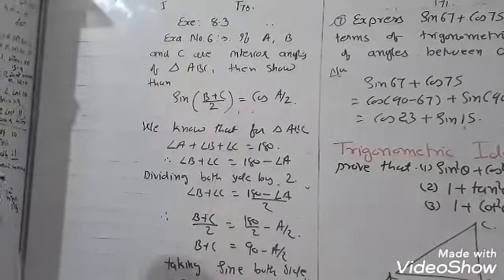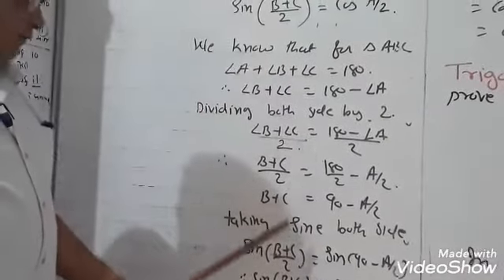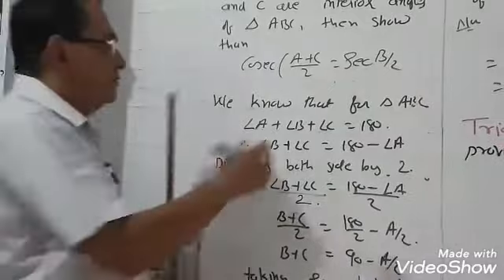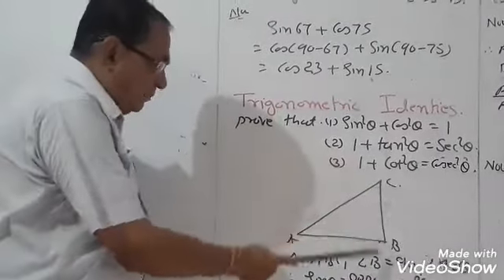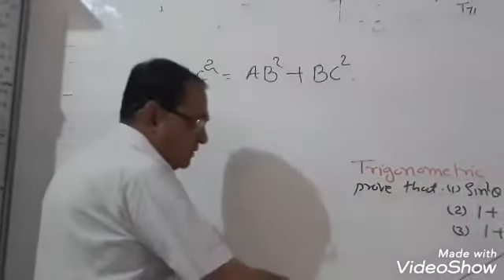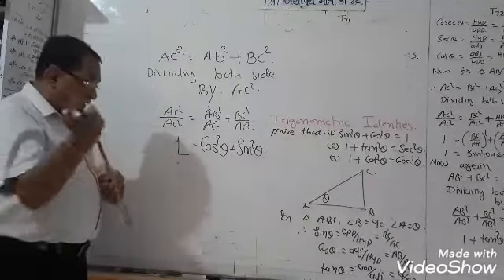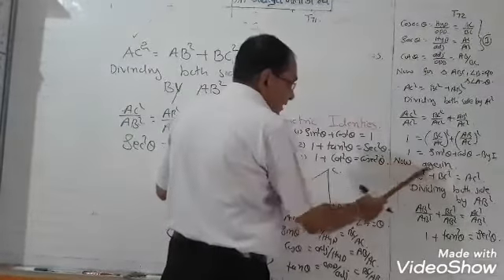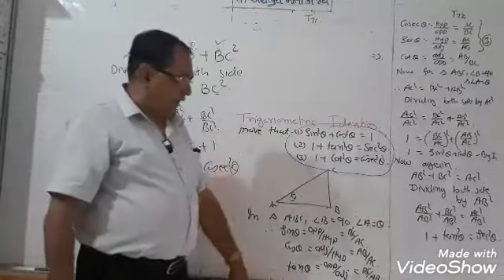Std.10( E)Maths ch.8.lecture-13